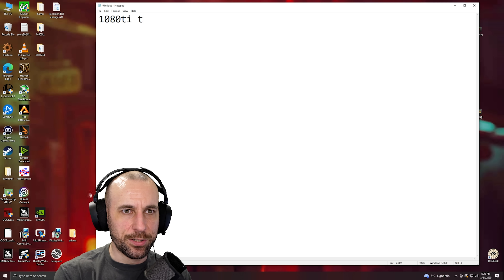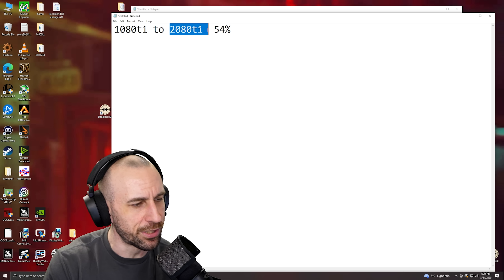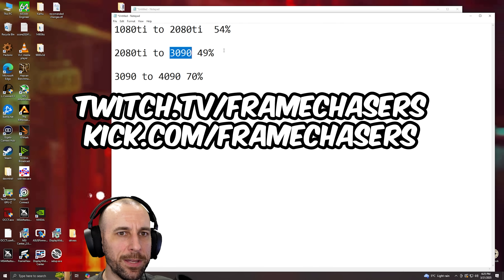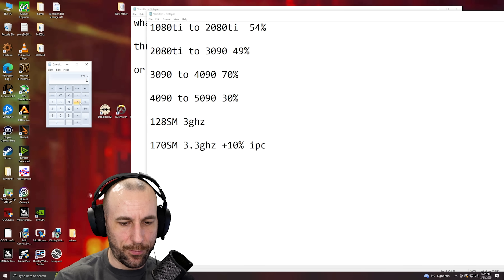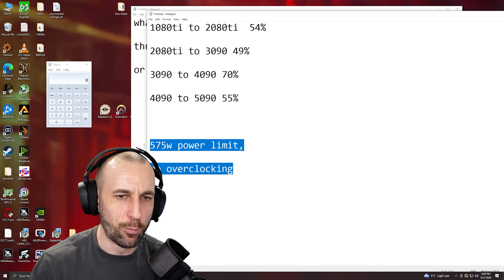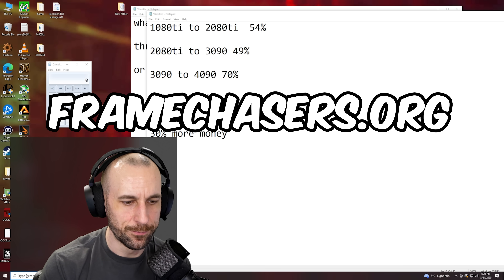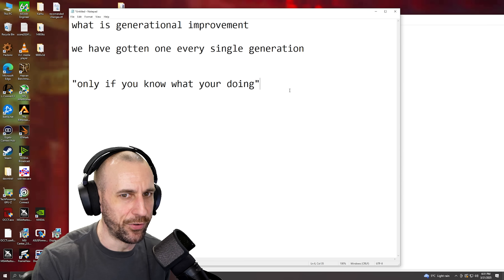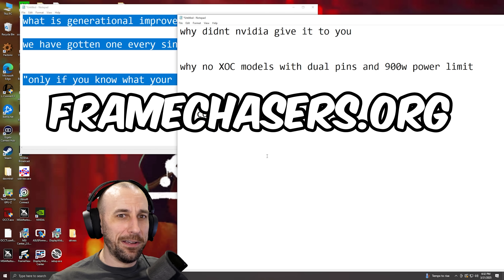🛑 Why RTX 5090 So Slow... 😒